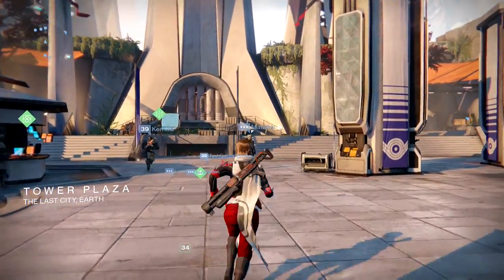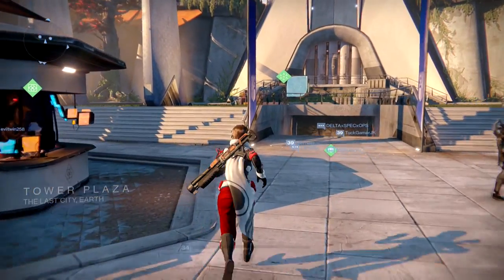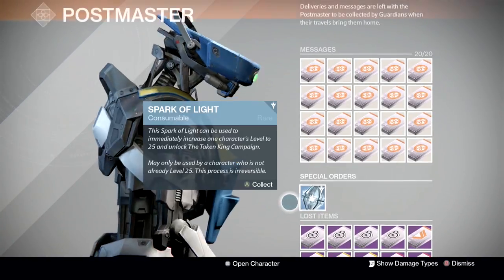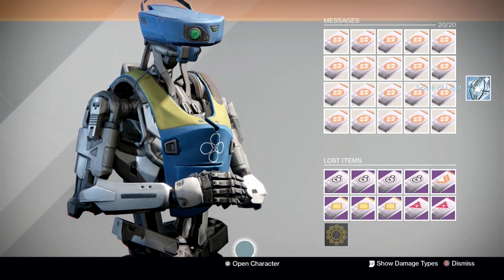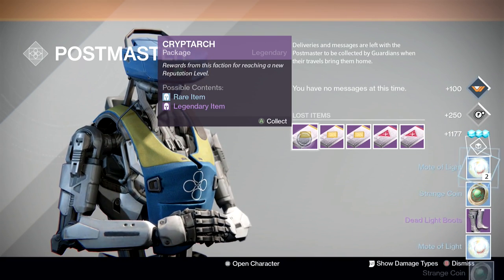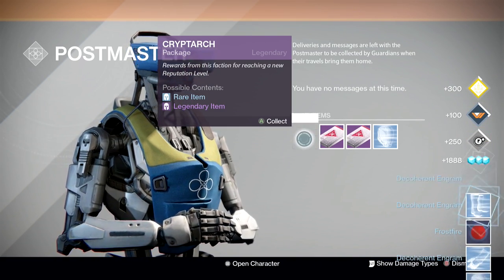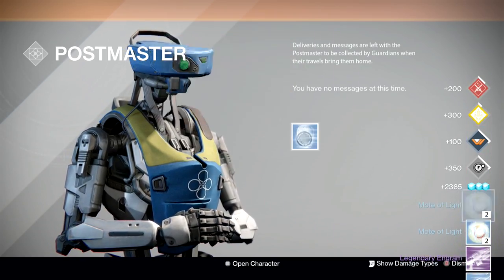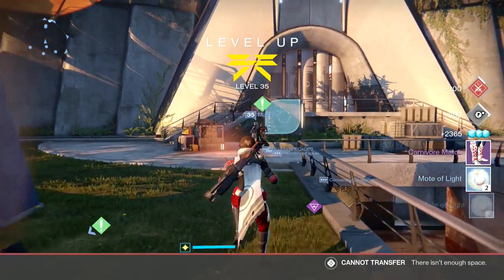Destiny - Level 40 in 15 seconds! (How to)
Just a quick look at what it would look like if you followed my video from last week on how to prepare. Go get em Guardians!

This is a follow-up previewing last weeks strategy.
Last weeks video on preparing: Youtu.be/6NE-BZQgatY